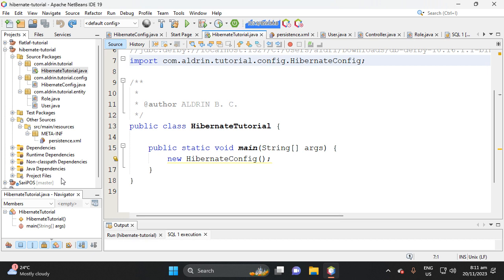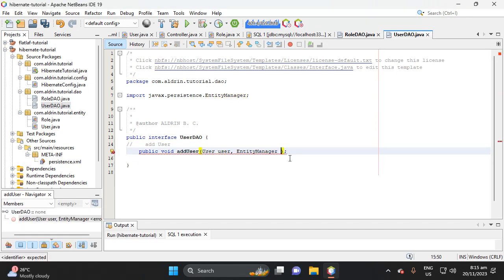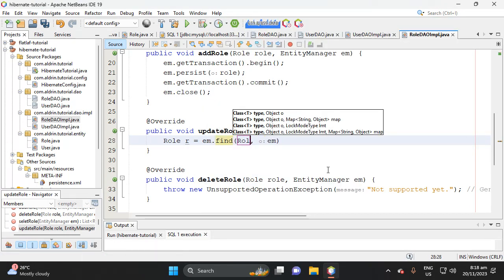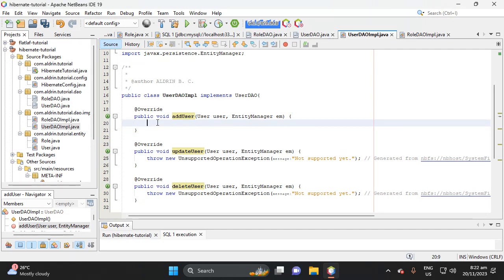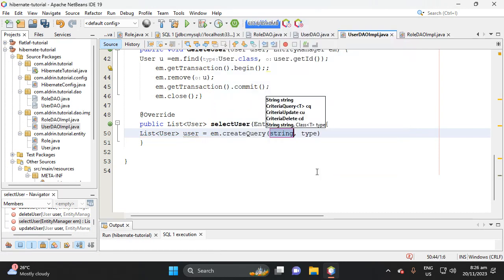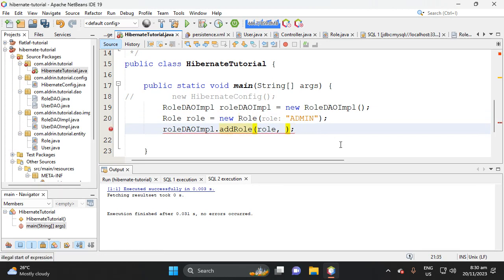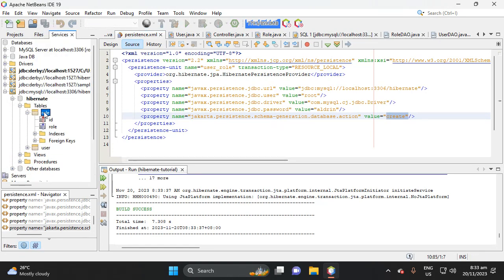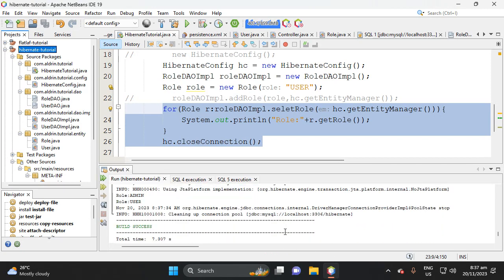JPA Hibernate Tutorial: #4 DAO/CRUD | Apache Neatbeans | hibernate in netbeans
Next video I'll be create GUI for CRUD.
jpa hibernate tutorial
hibernate in netbeans